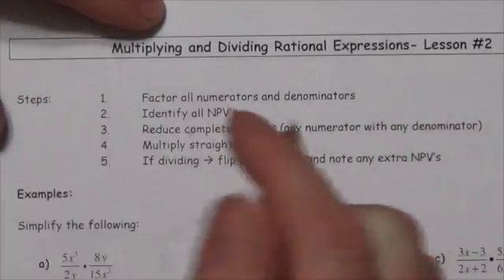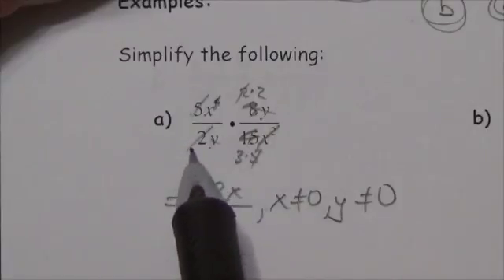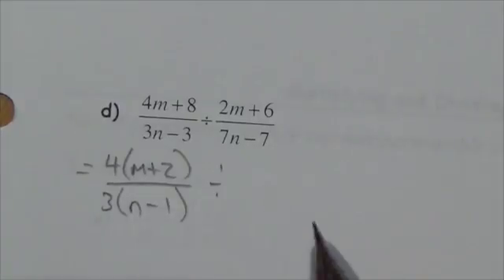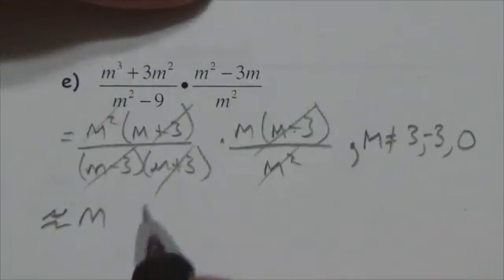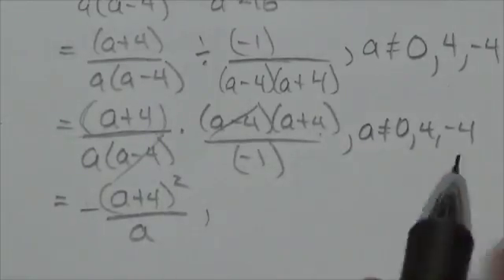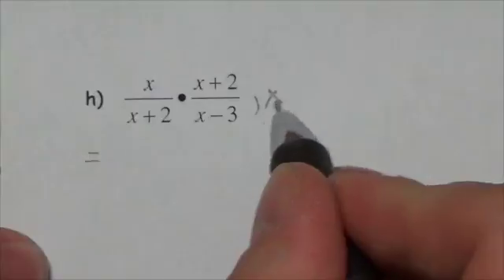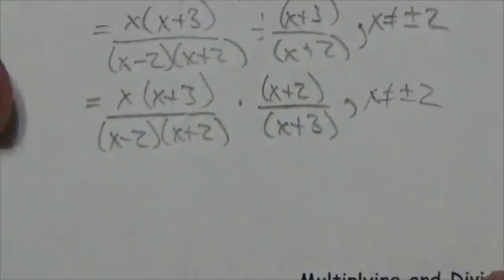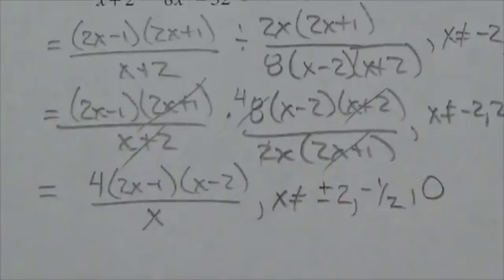Multiplying and Dividing Rationals - Lesson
This video is about Multiplying and Dividing Rationals.